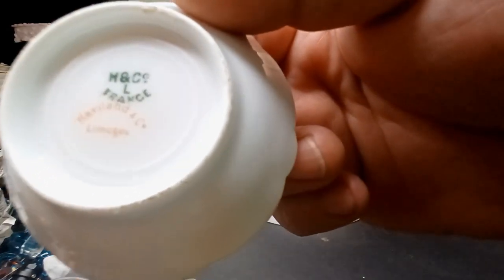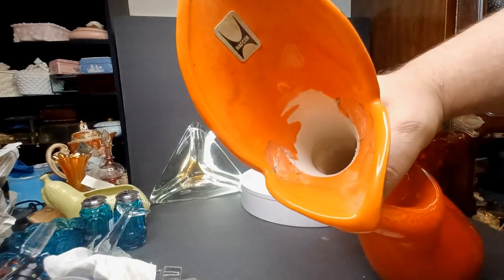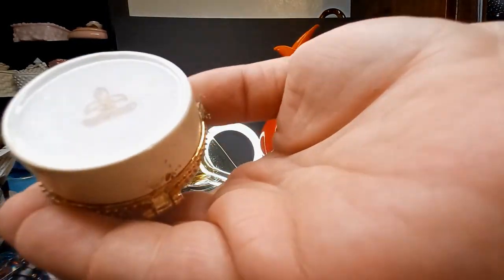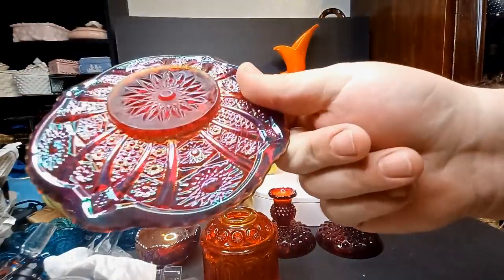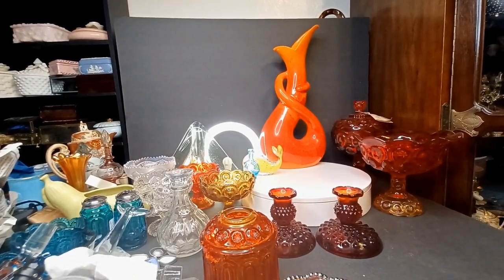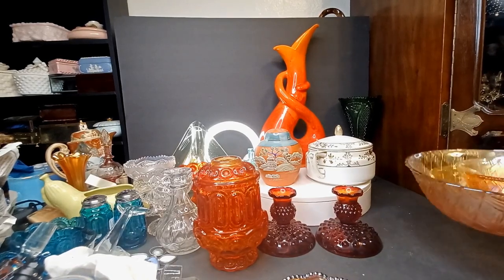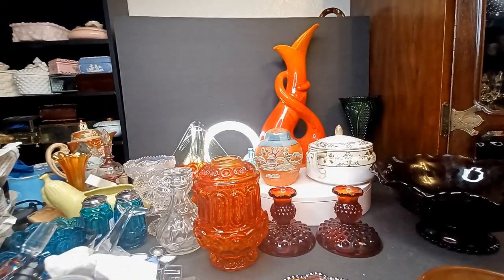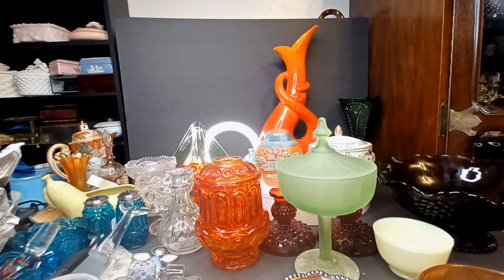$20 garage sale score! Royal Haeger, LE Smith Moon and Star, Fenton, and basically a ton of stuff.